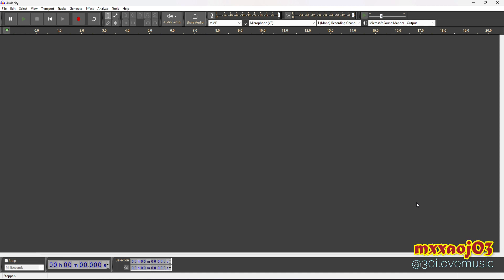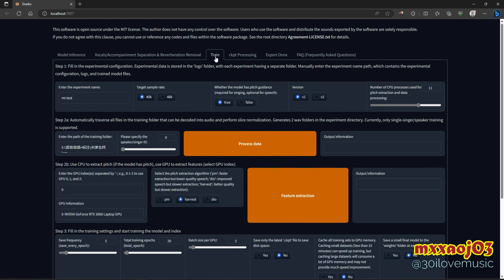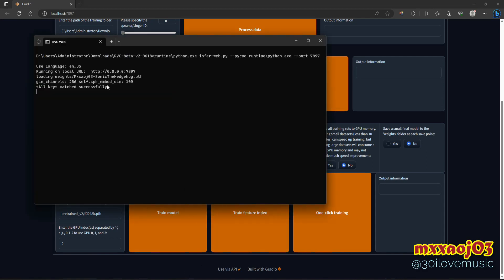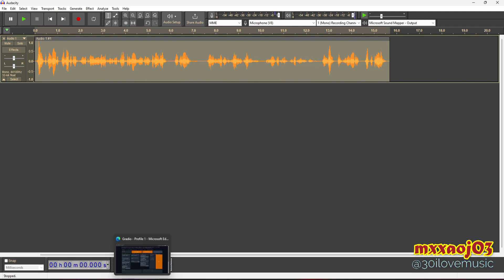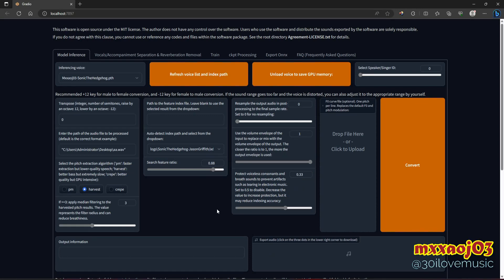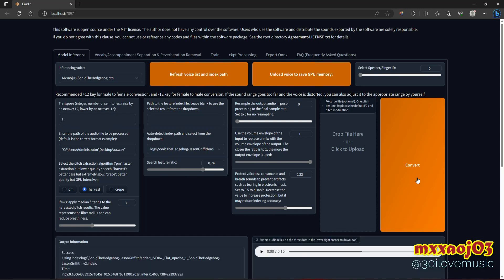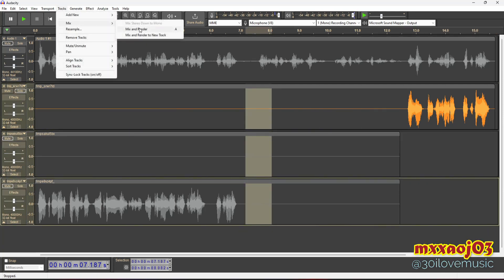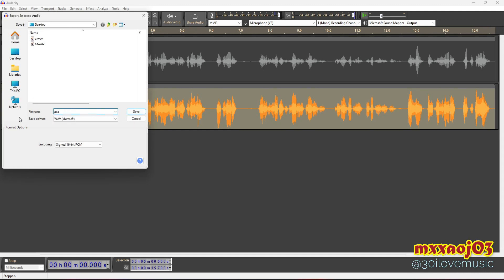TUTORIAL - How to Convert Voice to Voice with AI tool 'RVC'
This is my first time to create a simple video tutorial for you, guys!
Apologies for my way of providing guidance as I am not a professional content creator or vlogger for this kind of stuff. Please bear with me.

Hopefully, this will help you out make your AI covers better.